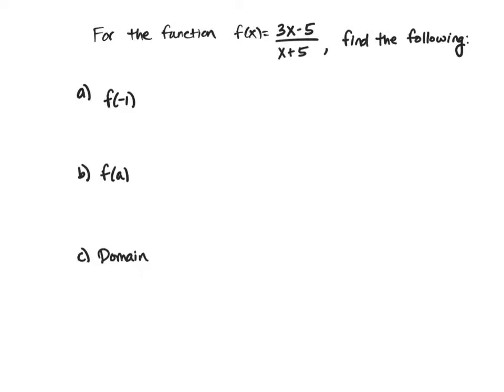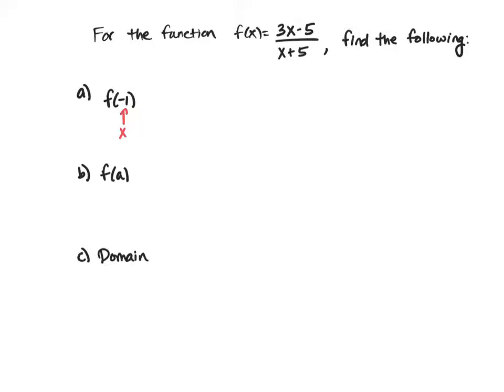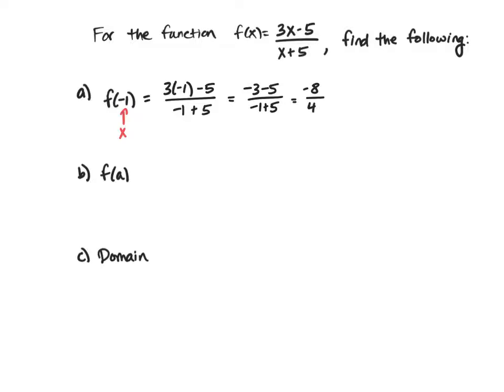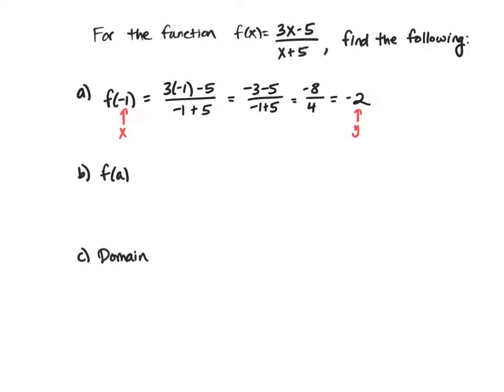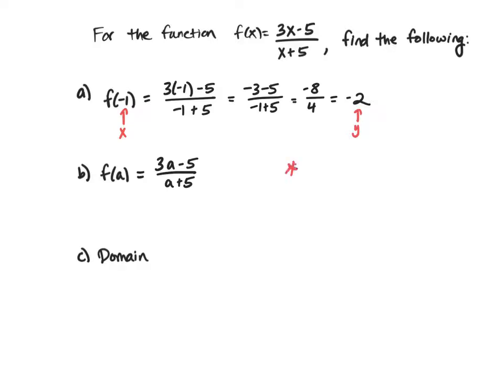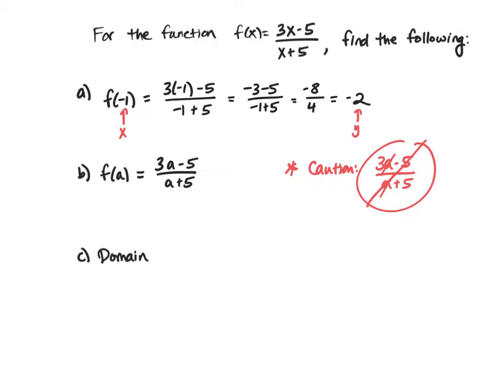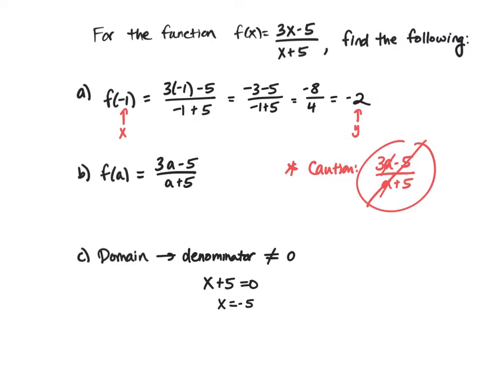MATH 115: Evaluate rational function and find domain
Given a rational function, evaluate at integer and variable values and find domain in set builder notation.